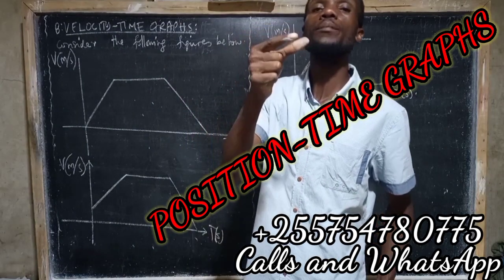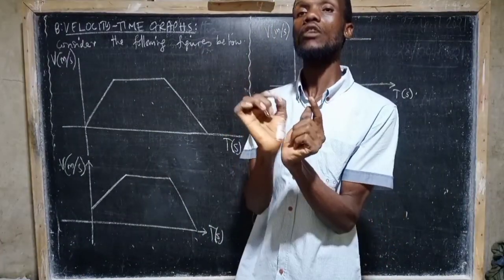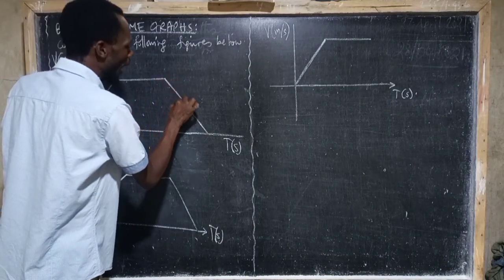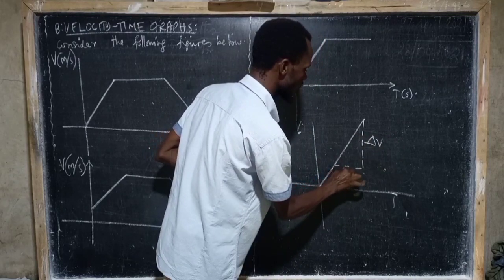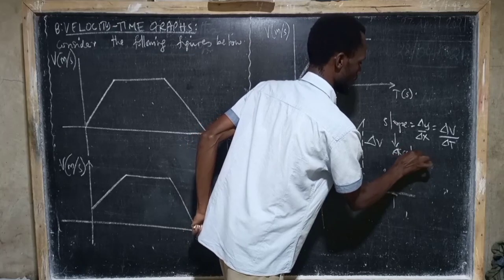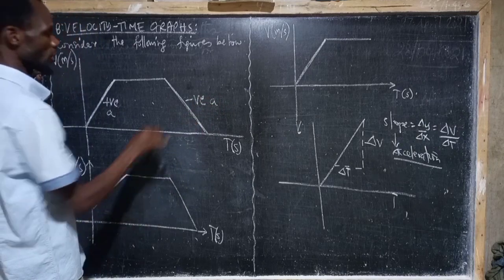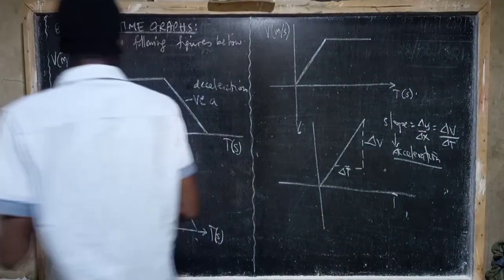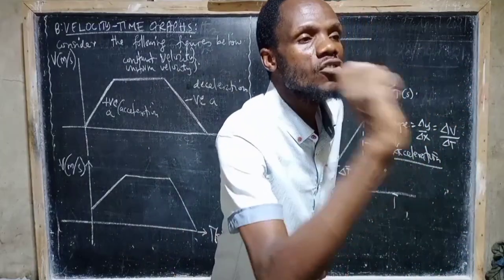POSITION-TIME GRAPHS (Motion in a straight line). Full topic contact us